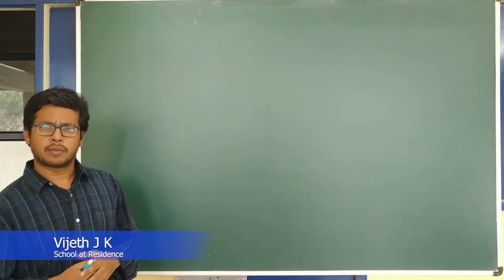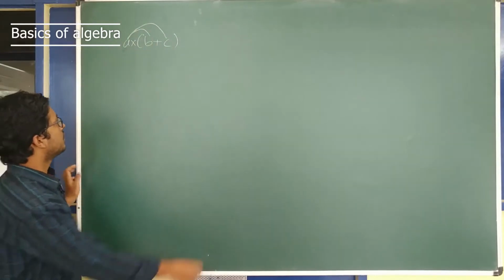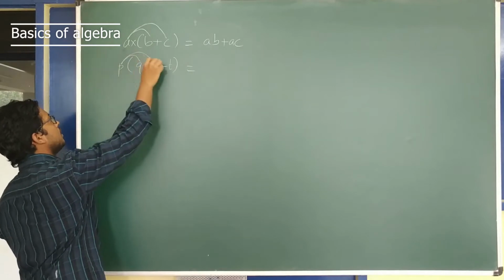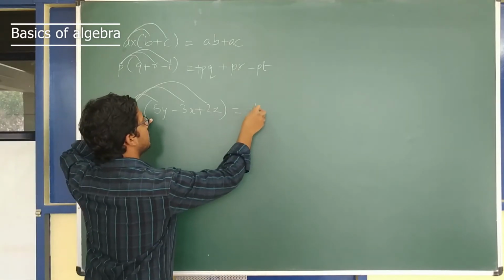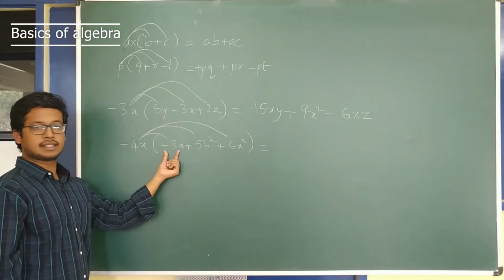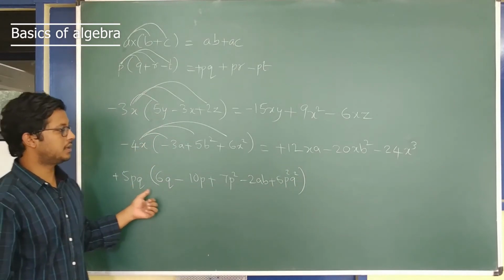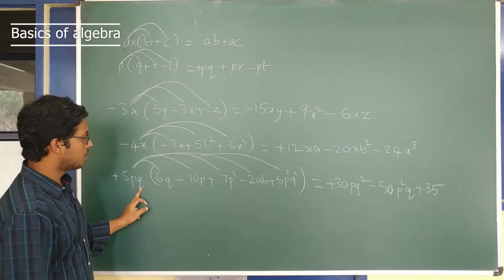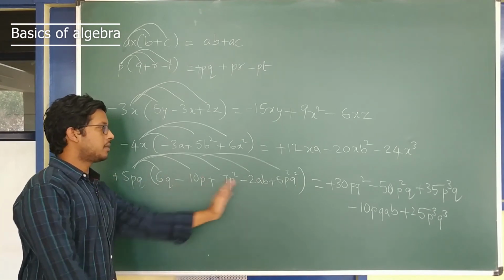Multiplication Of Monomial By Polynomial